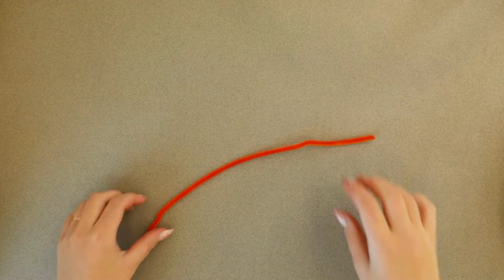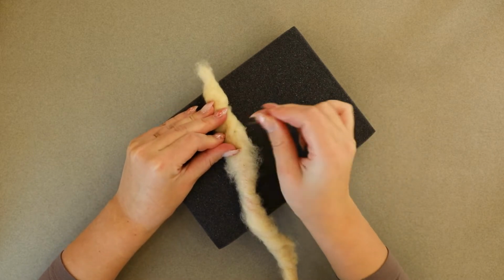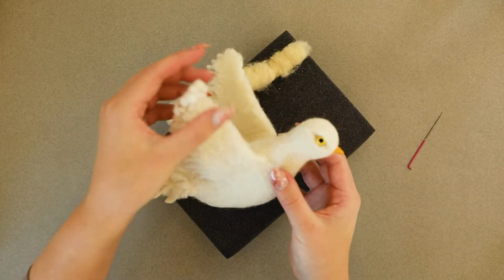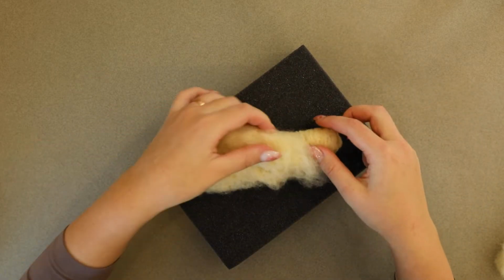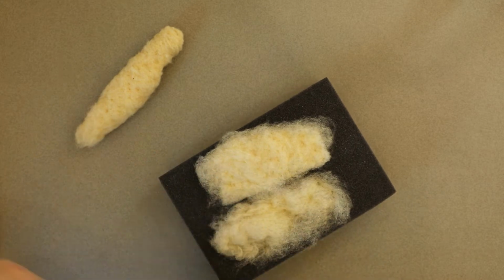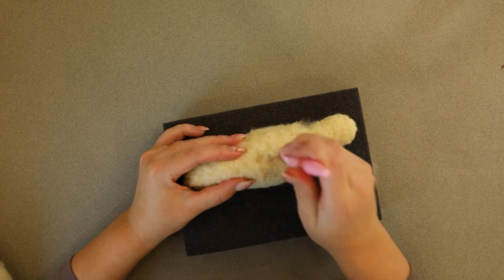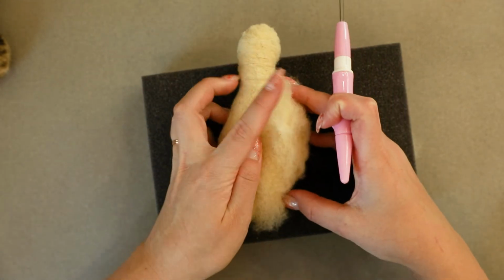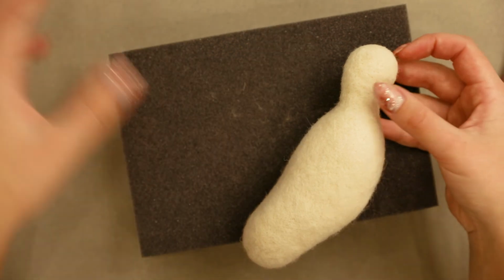How To Felt Dove #1 - Needle Felting Bird's Body With Natural Proportions. Easy Felting Techniques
💙🕊💛 Please support my fundraiser for animals rescued from the war in Ukraine if you found this tutorial helpful.
⭐Download your step by step PDF felting guide here: t.ly/CdWV

In this video, you will learn how to create a bird's body with natural-looking proportions and a lightweight core. It makes your dove perfect for Christmas trees or hanging decorations!

[US] Here are links to felting tools I use:
🕊 Mayboos Felting Needles
🕊 Heidifeathers on Etsy (my new favorite felting needle supplier!)
🕊 Foam Felting Mat
🕊 Needle holder (up to 3 needles!)

[UK] Here are links to felting tools I use:
🕊 Mayboos Felting Needles

❤️ I own the rights to all the text, pictures, videos, and this specific creating method of a dove. So you cannot sell these materials or their parts digitally or in print, or teach workshops based on this tutorial.
❤️ I am more than happy to see you sell your beautiful makes inspired by this tutorial. It would mean the world to me if you could reference me and my tutorial in the description of your product. You can also tag me @MrsCuteFelts when posting on socials.